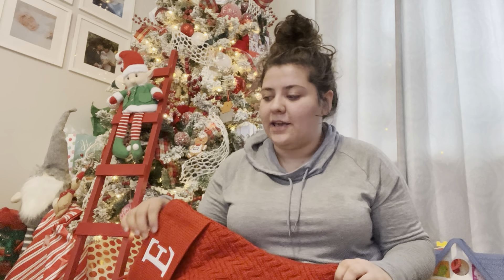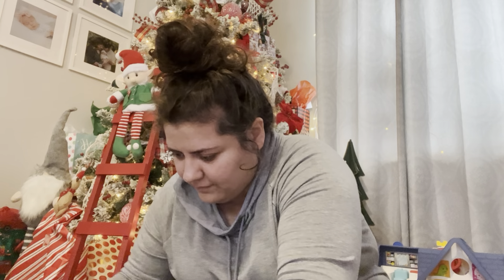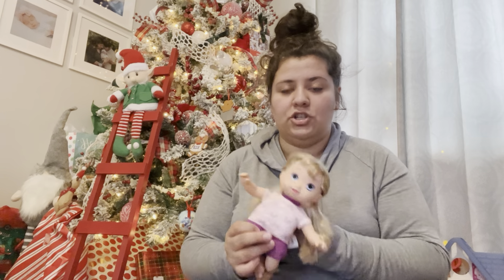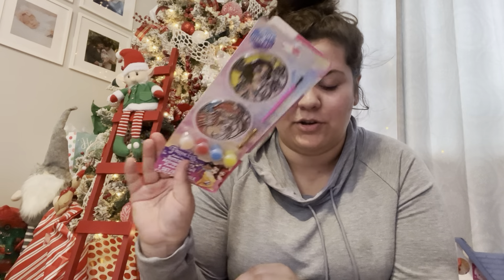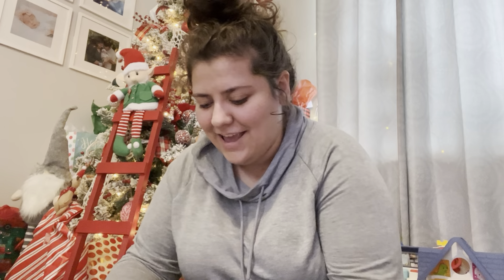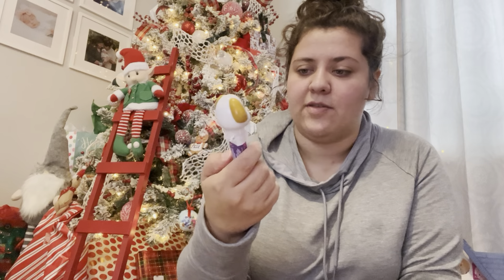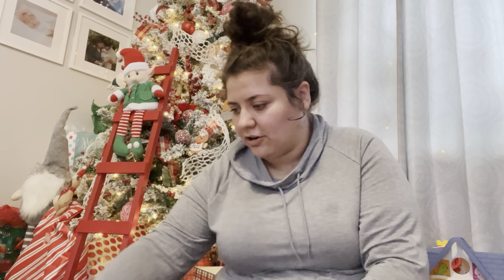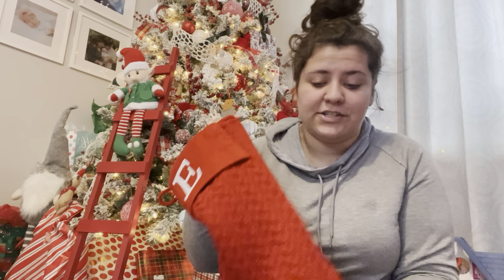What I Put in my 15 month Olds Christmas Stocking | Stocking Ideas for Young Toddler